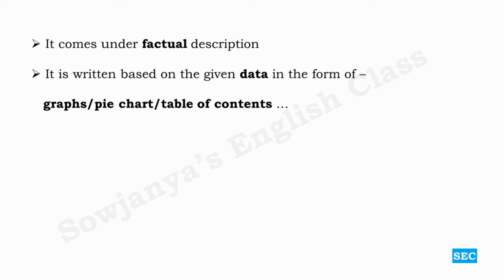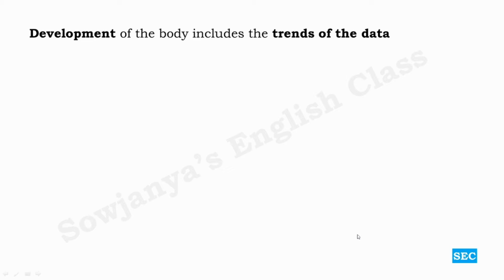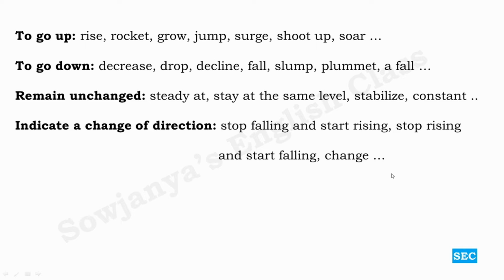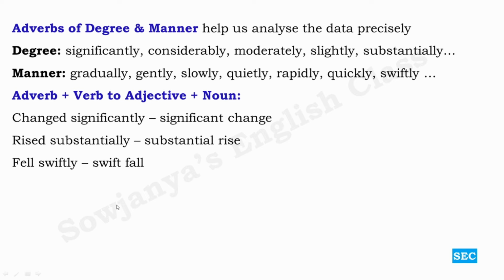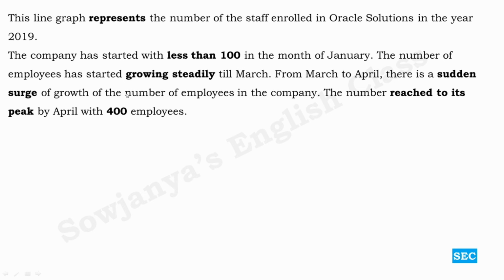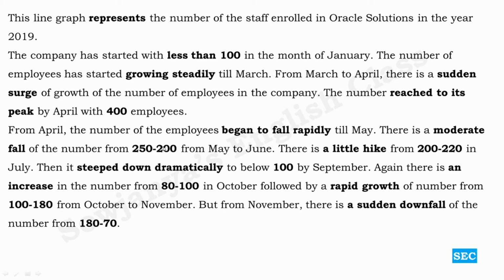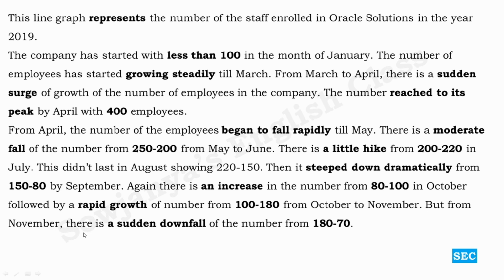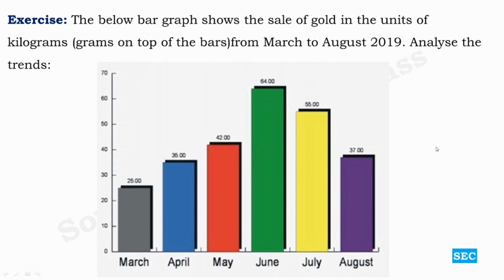ANALYTICAL PARAGRAPH - CBSE, UGC NET, IELTS, Bank PO's - Data Interpretation - Bar & Line Graphs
Hi all, this video is about one of the interesting major writing discourses in English - Analytical Paragraph; also called as Data Interpretation. I explained how to describe trends of the given data in the form of bar & line graphs in this video. I have explained through a sample analytical paragraph. Watch the video and attempt the exercise given at the end of the lesson.
Analytical Paragraph - Data Interpretation for CBSE, UGC NET, IELTS, Bank PO's ...